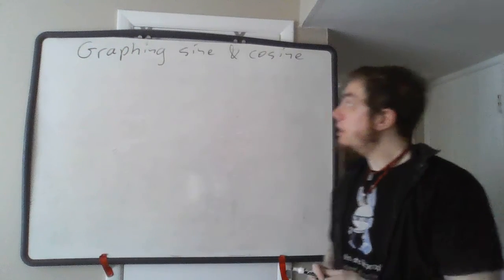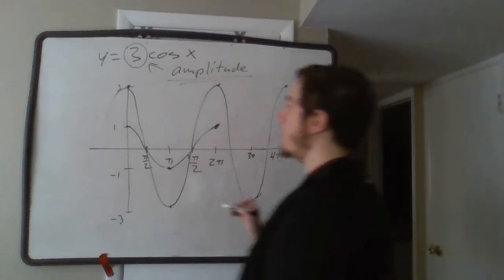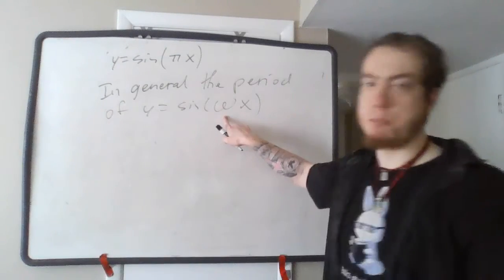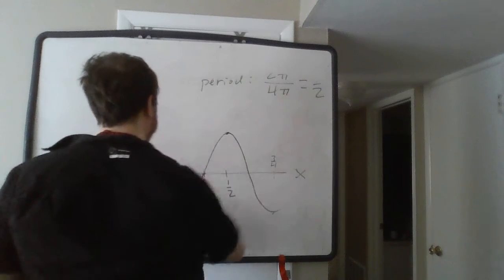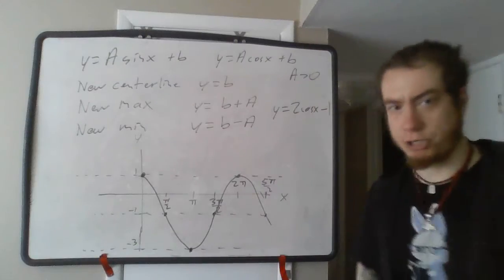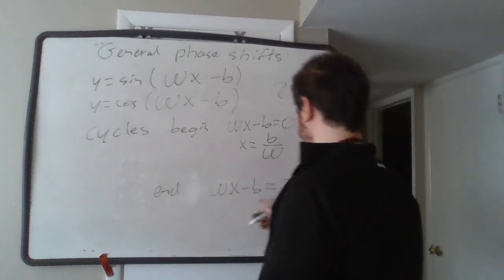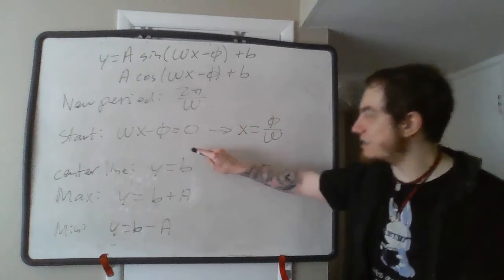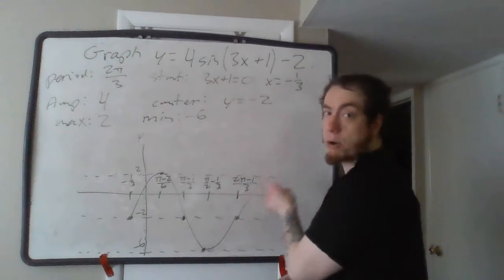MTH 115 Graphing sin and cos functions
Make sure to check out 7.6 and 7.8 in your book! These are a little tricky when you first see them, so also check out the videos on MyMathLab on these sections.